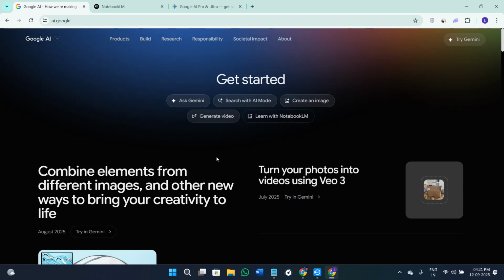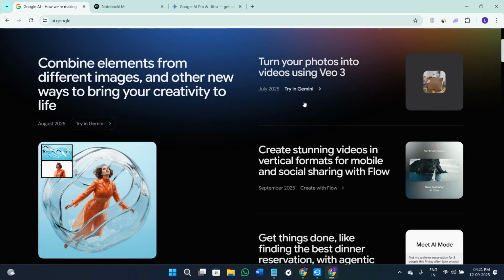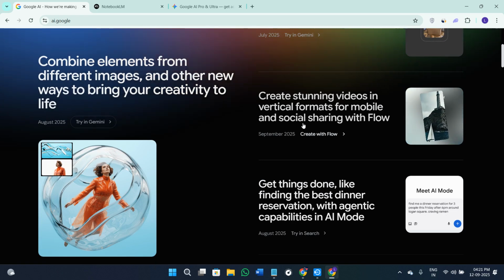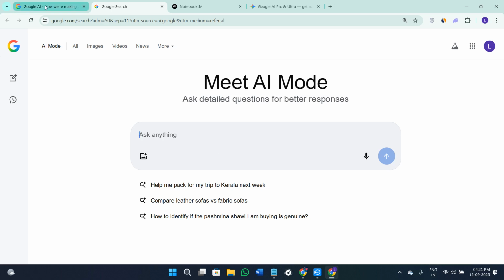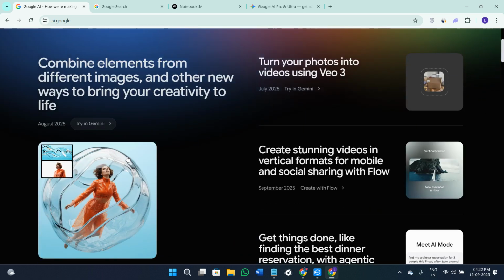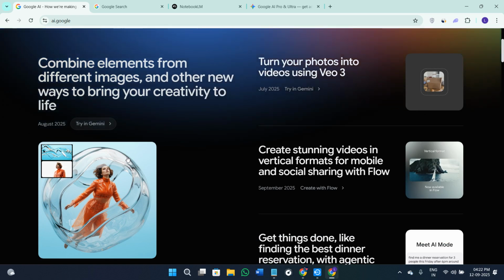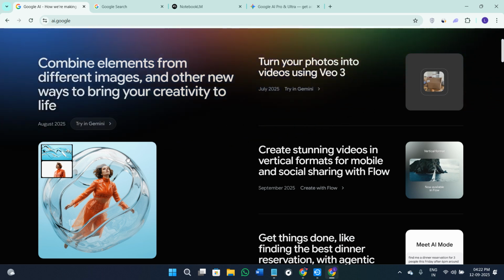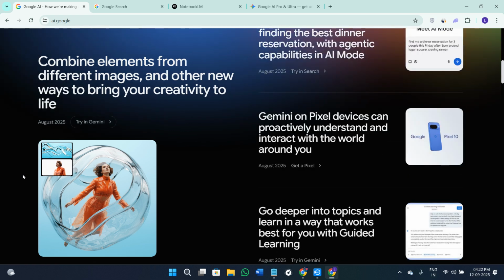Google AI Tools That Will Blow Your Mind in 2025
In this video, I’ll show you how to explore the world of generative AI with Google. Discover Google Gemini and Google AI Studio, two impressive and beginner-friendly platforms that make AI easy for everyone.

Learn how to create content, summarize text, generate ideas, and even build your own chatbots without coding. These powerful free AI tools will help you boost your productivity and creativity to the next level.

Don’t miss this quick and easy tutorial to start using Google AI in 2025 and transform your workflow!